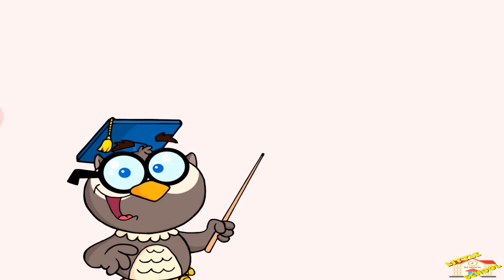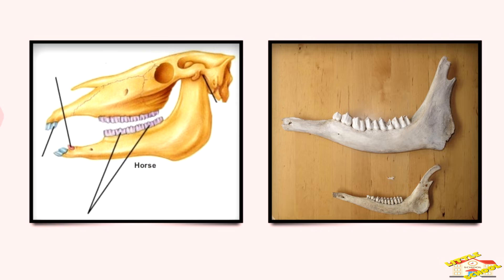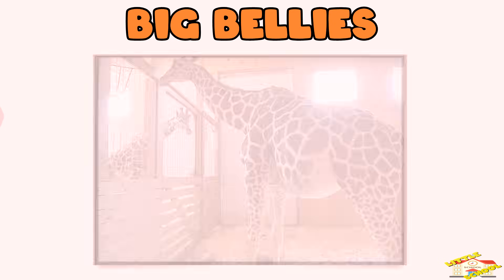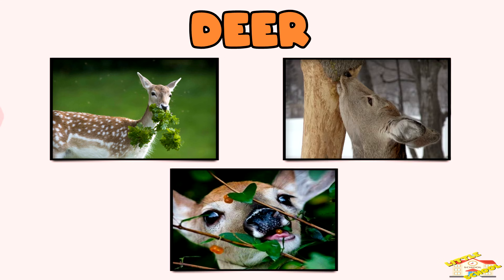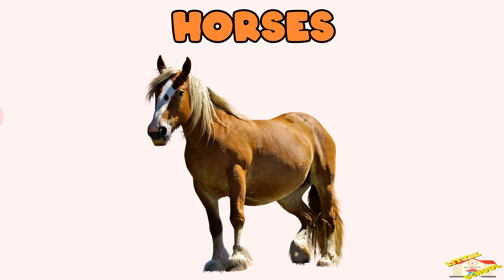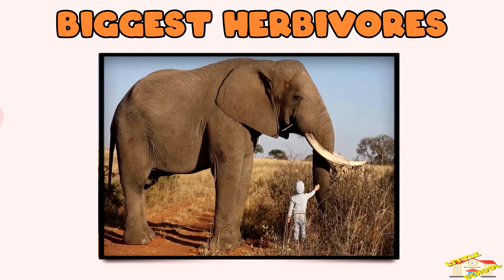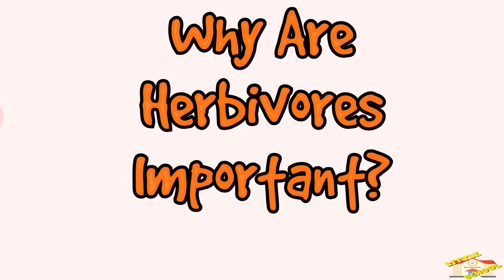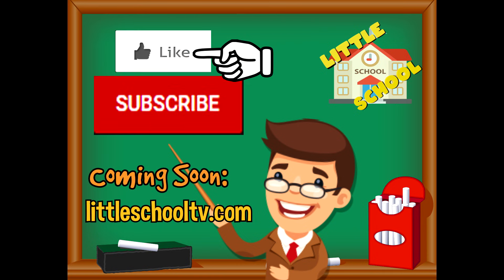Herbivores | Science for Kids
Hey kids!

In today's video, we will be learning about herbivores.

Did you know that herbivores are animals that eat plants, like grass, leaves or flowers, and fruits or vegetables?

0:20 - What are herbivores?
0:44 - How can you spot a herbivore?
1:31 - Examples of Herbivores
1:35 - Cows
1:43 - Deer
1:52 - Rabbits
2:01 - Elephants
2:14 - Giraffes
2:22 - Horses
2:31 - Fun Facts about Herbivores
2:38 - Chewing Champions
2:46 - Giraffes Tongues
2:57 - Biggest Herbivores
2:47- Big Appetites
3:08 - Picky Eaters
3:20 - Tiny Herbivores